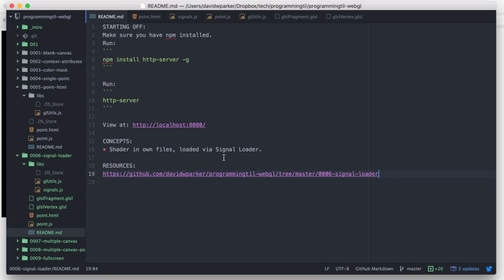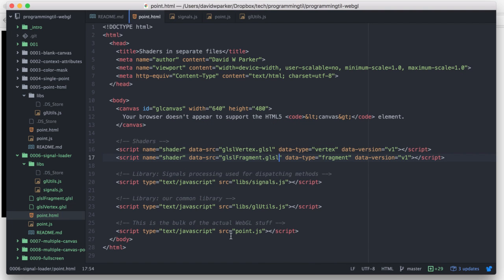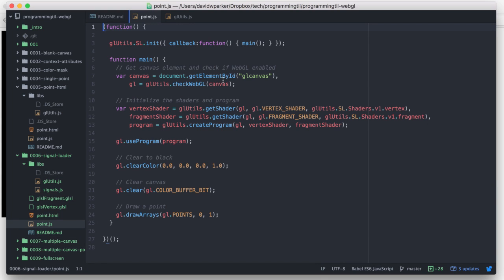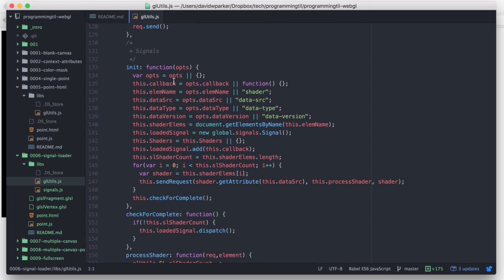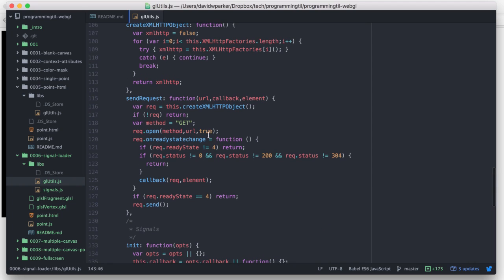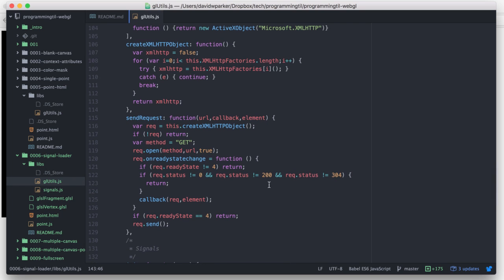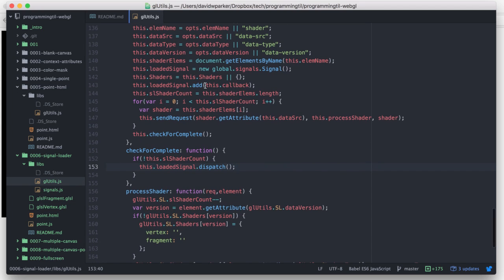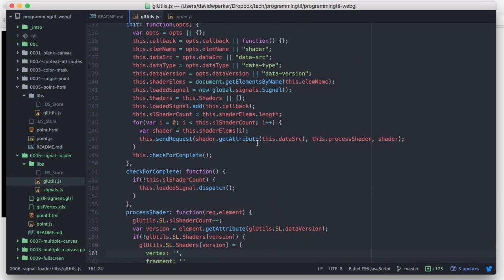WebGL shaders in their own files - ProgrammingTIL WebGL Video Tutorial Screencast 0006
In this episode, I show how to move shaders into their own files and pre-load them via the Signals library.

Schedule:
Mon: Algorithms
Tues: React / WebGL
Wed: Webpack / ImmutableJS
Thurs: React / WebGL
Fri: Algorithms
Sat: React / WebGL
Sun: Webpack / ImmutableJS